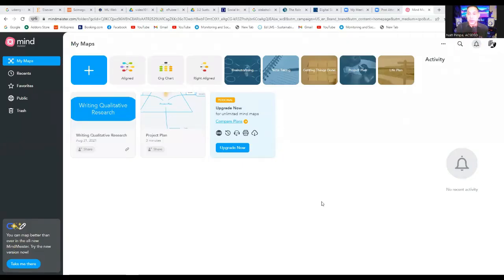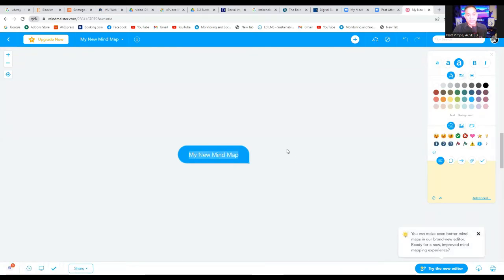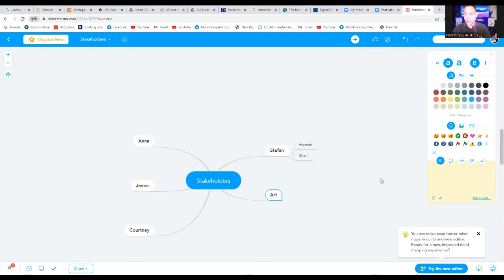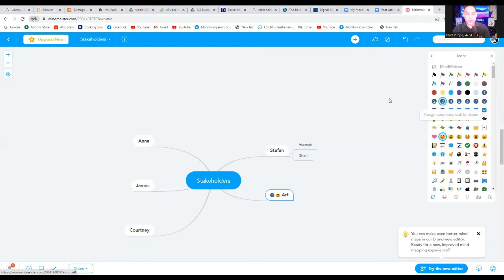Stakeholder Identification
The first step in the process of stakeholder engagement is stakeholder identification–determining who your project stakeholders are, and their key groupings and sub-groupings. This is a summary on the topic.